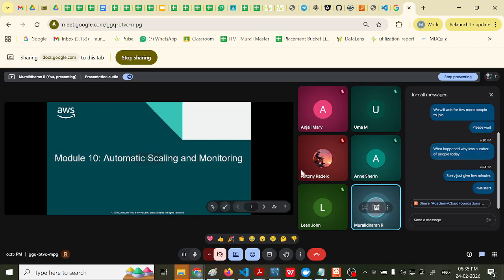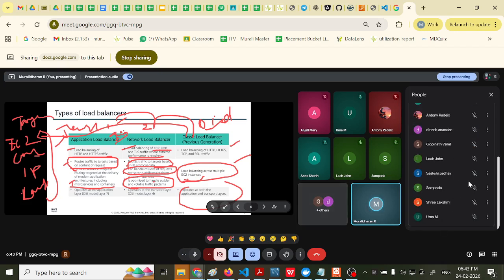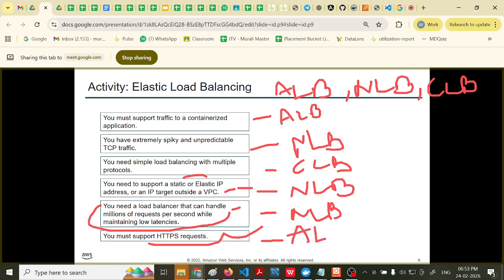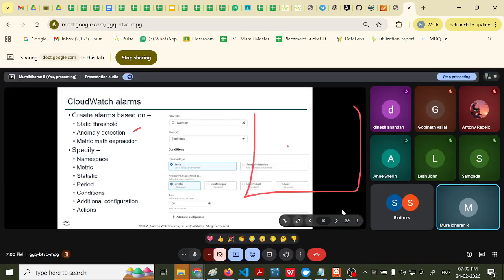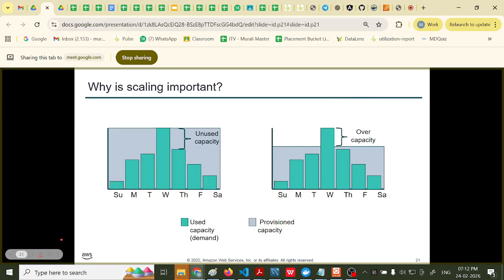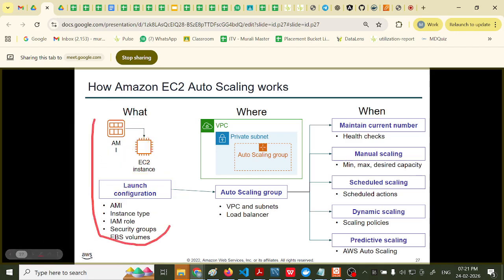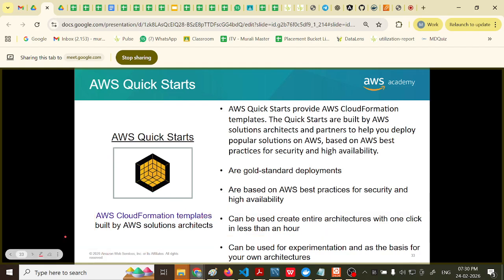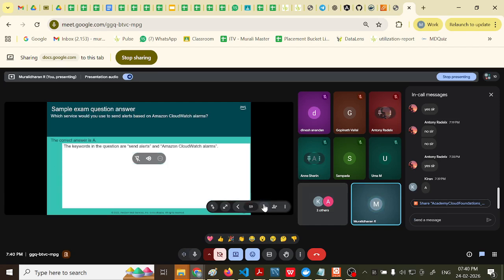AWS Cloud Practitioner - Day 18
AWS Elastic Load Balancer, Types of Load Balancers, AWS Monitoring Services, CloudWatch, EC2 Auto Scaling, Auto Scaling, Cloud Formation, SNS, SQS, Quick Start, Systems Manager